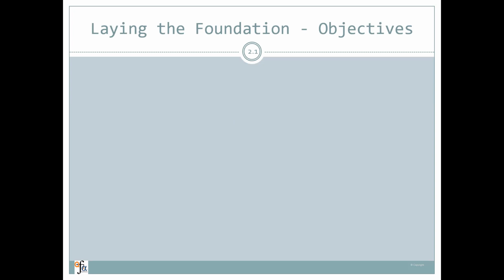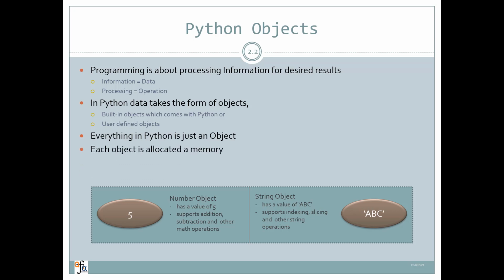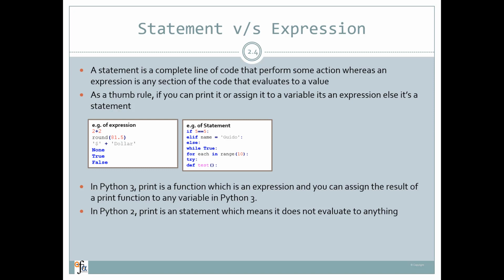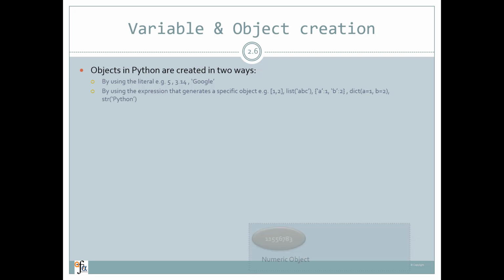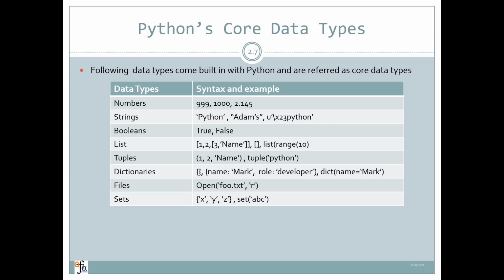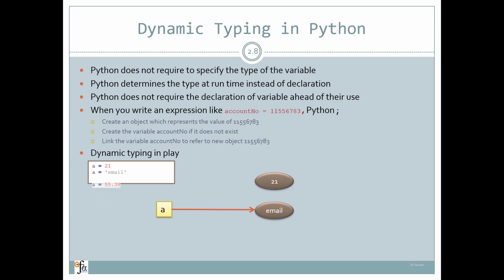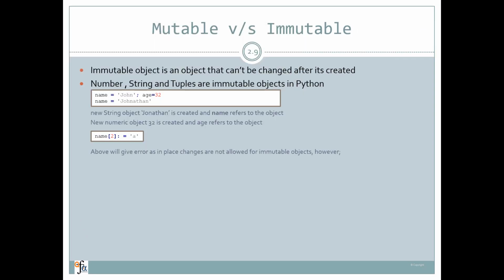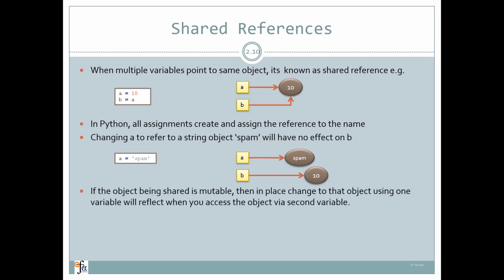2. Setting Foundations for Python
This lecture in the series of learning Python, covers setting the foundation for the rest of the Journey. In this session we have covered:

Python Objects
Python Application hierarchy
Statements v/s Expressions
Python Variable
Variable & Object Creation
Python Core Data Types
Dynamic Typing in Python
Mutability in Python
Shared References

Please provide your feedback via comments.